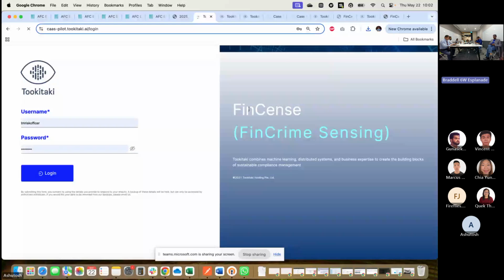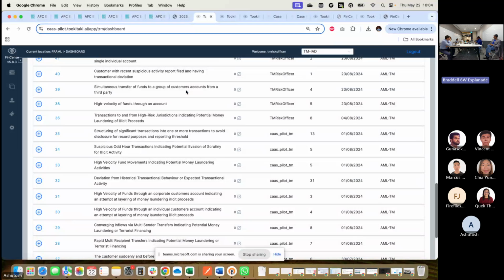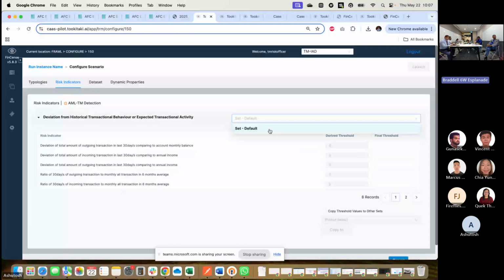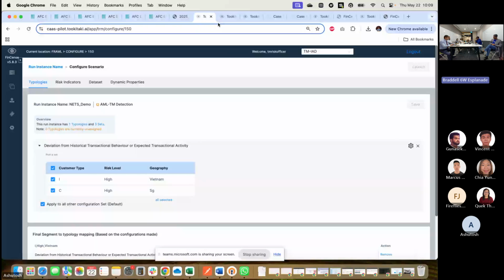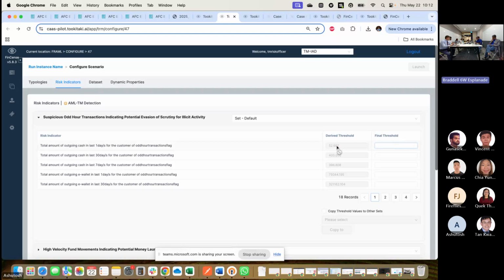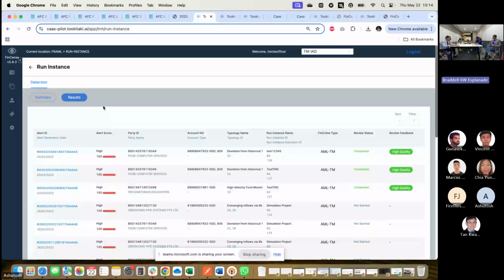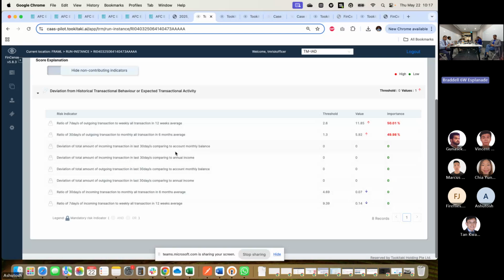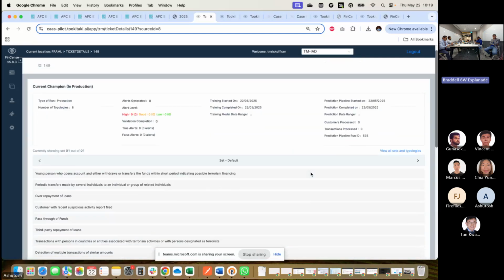Transaction Monitoring Explained: Scenarios & Thresholds Management in AML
Transaction monitoring is at the core of modern AML and fraud prevention systems.

In this video, we break down how financial institutions use scenarios and thresholds to detect suspicious activity, manage risk, and improve alert quality.

You’ll learn:

What transaction monitoring scenarios are
How thresholds are defined and tuned
Common challenges with rule-based detection
Why static rules struggle against evolving fraud patterns
How institutions can improve detection accuracy while reducing false positives

This is especially relevant for compliance teams, risk professionals, and fintech operators navigating today’s increasingly complex financial crime landscape.

As fraud becomes more structured and scalable, detection needs to move beyond isolated alerts and towards understanding patterns and behaviour.